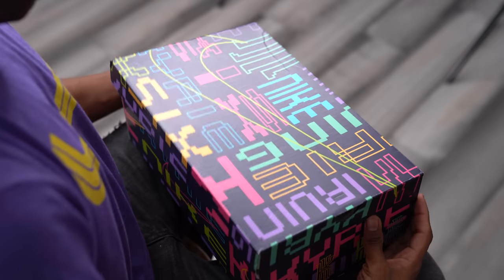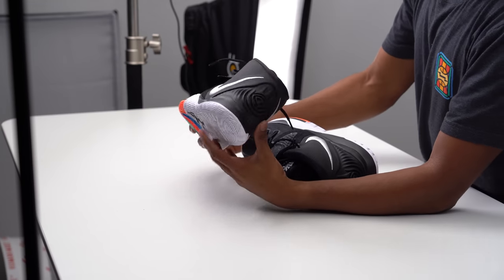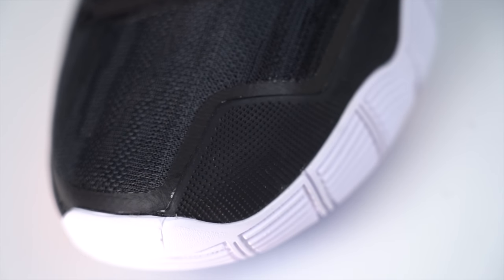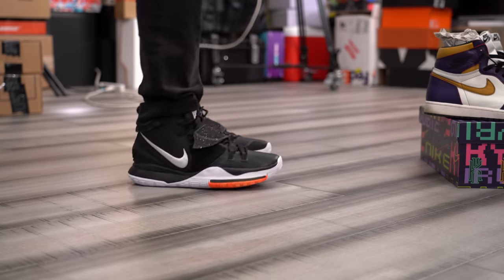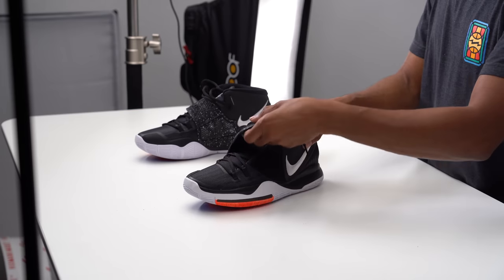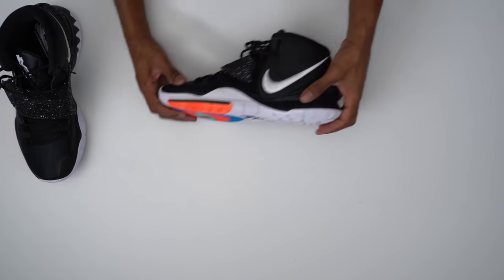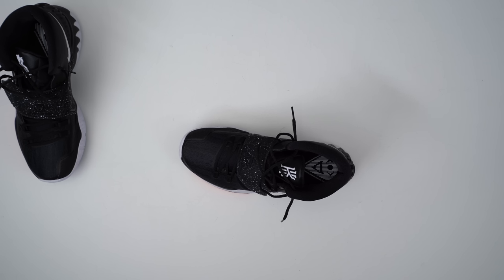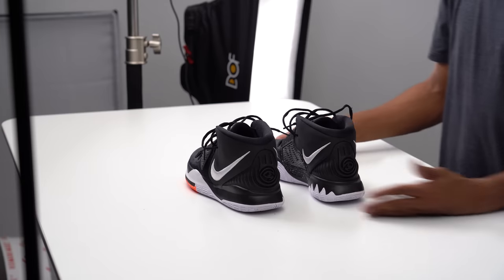The Nike KYRIE 6 Is Here To Change The Game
Lets face it, the new Kyrie sneaker from Nike looks like something that Kanye West would have cooked up. With that being said, is this what the future of Kanye and Nike would have looked like of did Nike Basketball work their magic with Kyrie Irving and create a sneaker that matches his personality on and off the court. Check out the latest sneaker unboxing of the Nike Kyrie 6 in the Jet Black Colorway and why I think it may be the best basketball shoe for the next 12 months.

MY GEAR:
Main CAMERA;
2nd CAMERA;
3rd Camera;